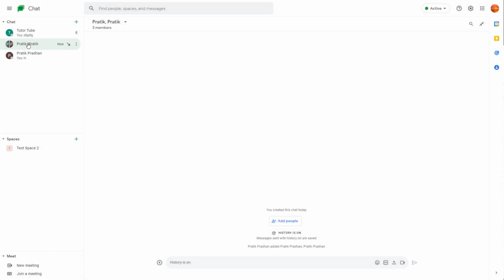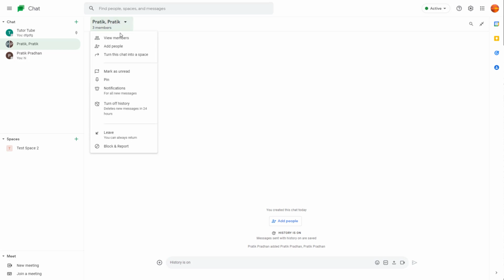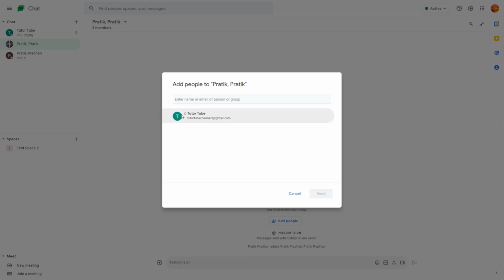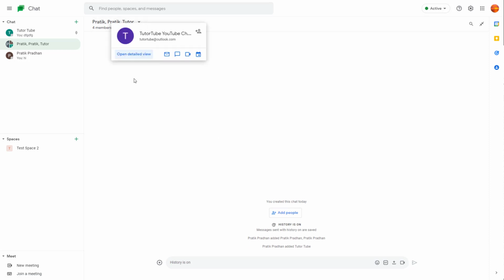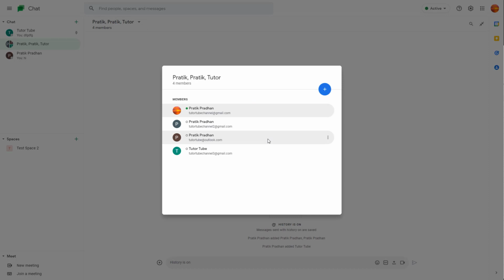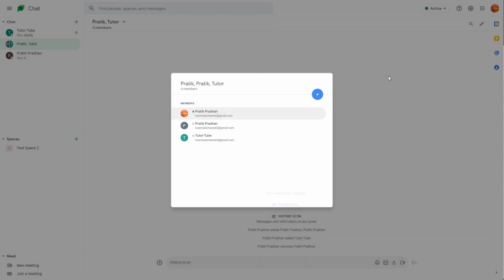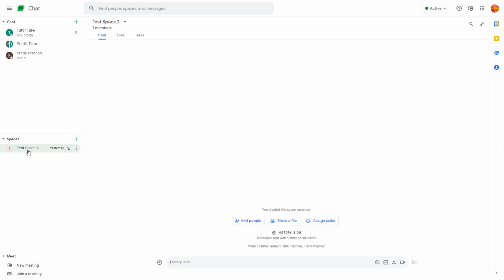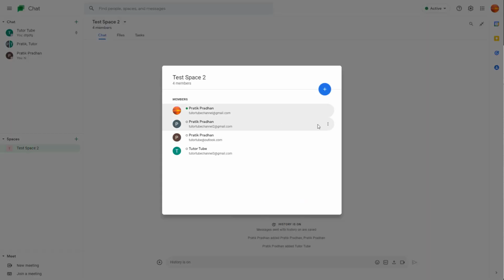Google Chat Tutorial - Lesson 23 - Adding and Removing People from Spaces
In this tutorial, we will be discussing about Adding and Removing People from Spaces in Google Chat